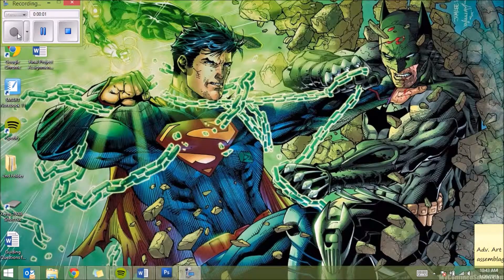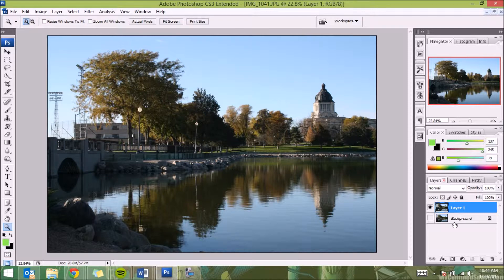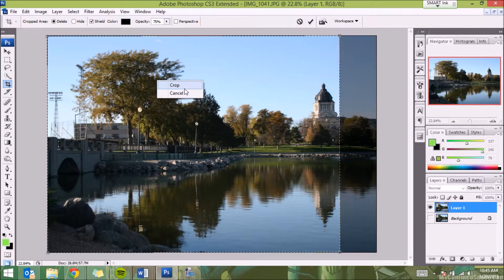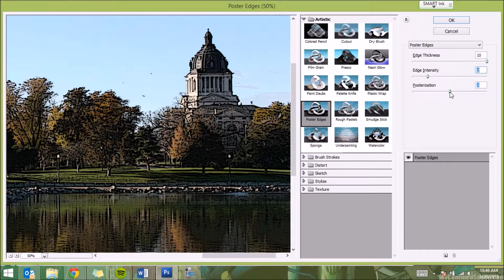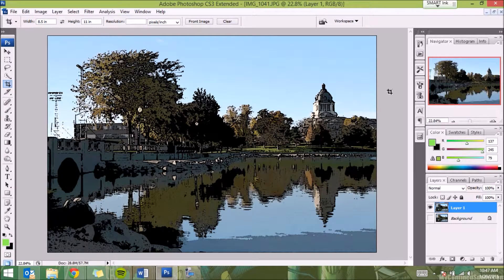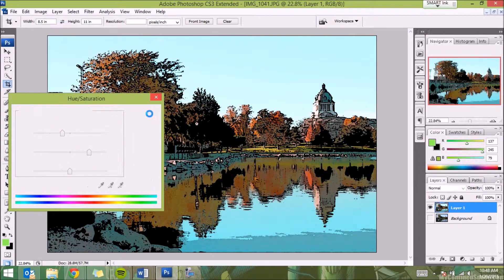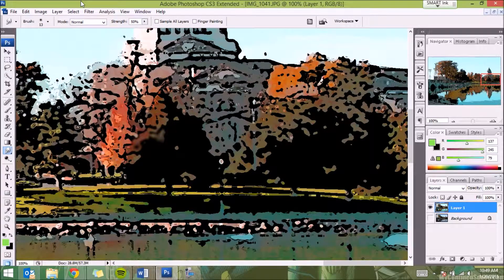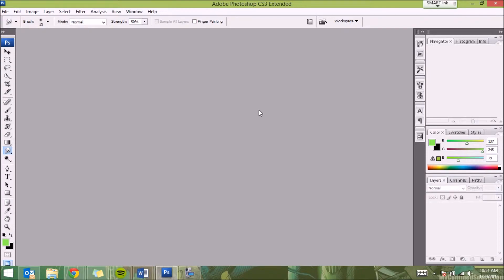How to use photoshop to create a reference image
How to use Photoshop to alter a photo for the purpose of creating a reference image for various art mediums.